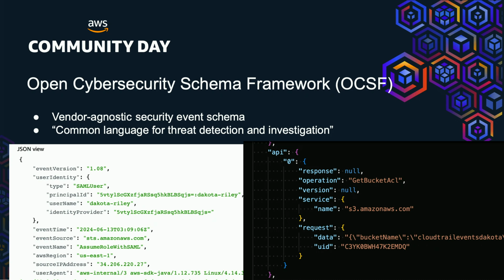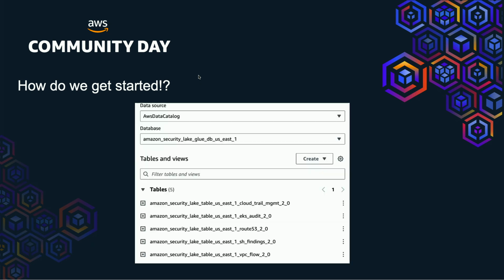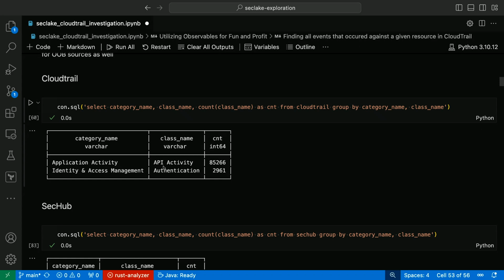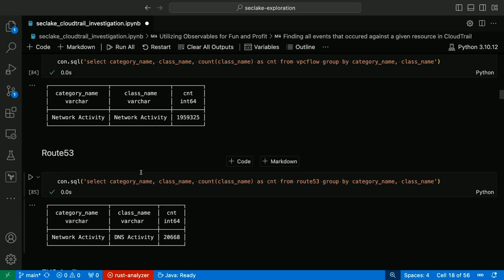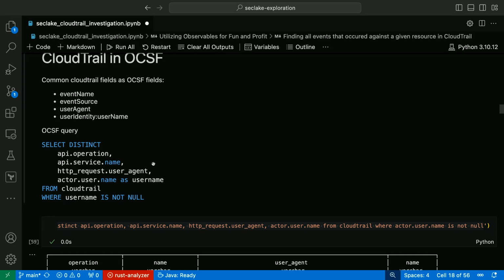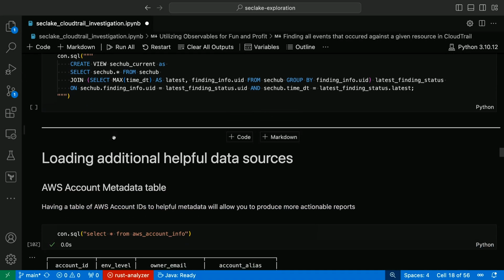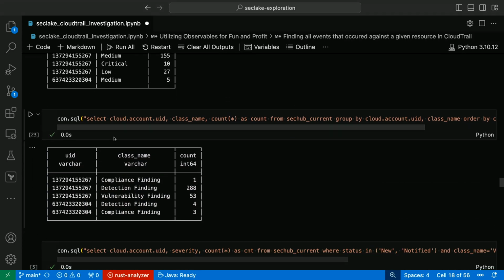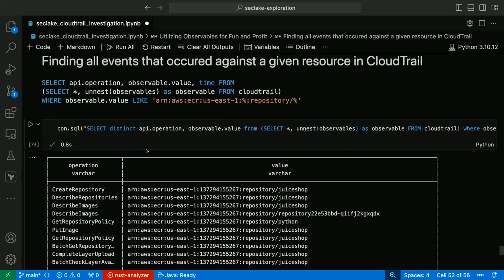Exploring Amazon Security Lake Dakota Riley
AWS Community Day | Midwest
Exploring Amazon Security Lake for Real Risk Quantification and Prioritization Across Your AWS Environment
Dakota Riley
2024 Community Day Midwest
Columbus OH